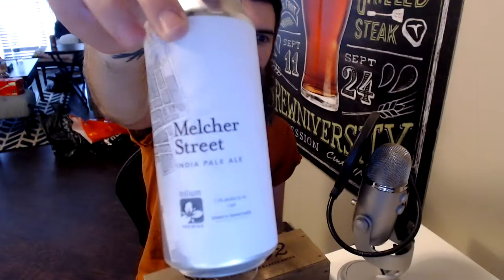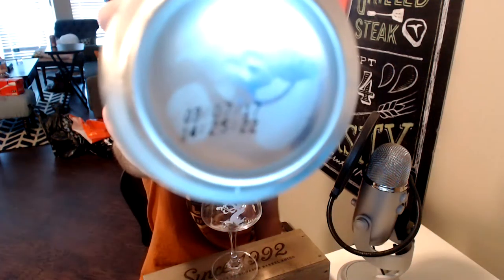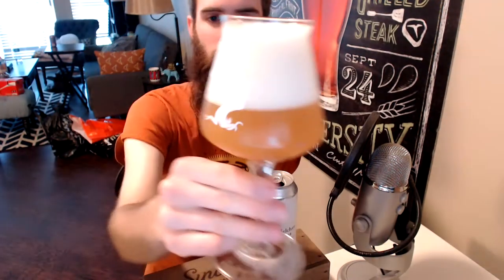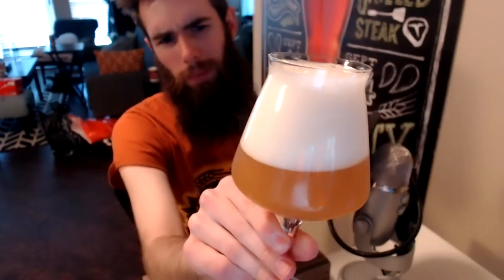TBR: Trillium - Melcher Street (IPA)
7.2% ABV

New England IPA brewed with Mosaic hops.